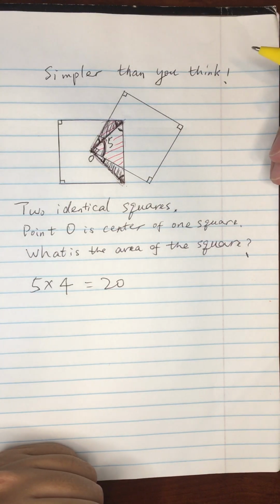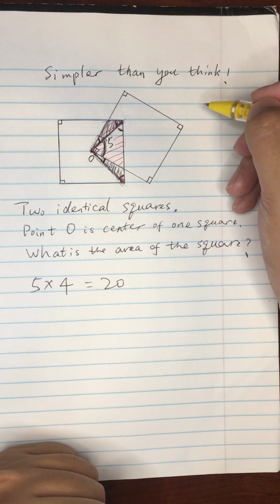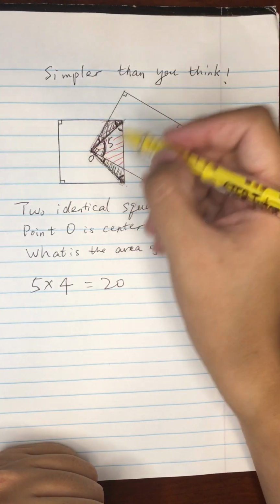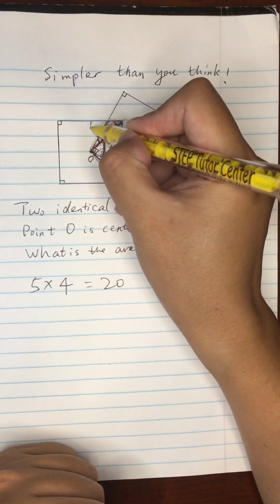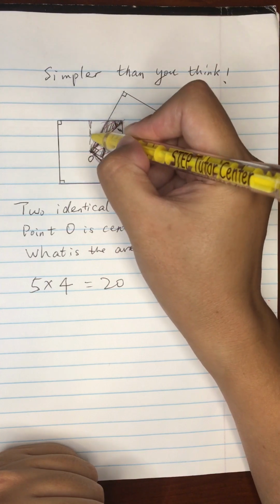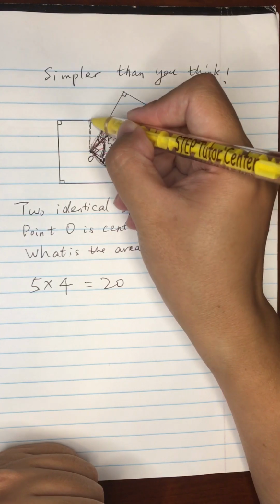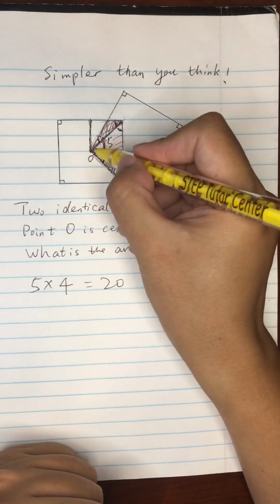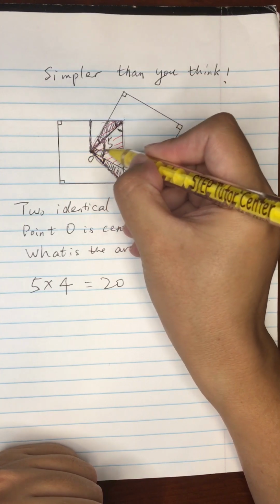Simpler than you think!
Math exam question for middle school students